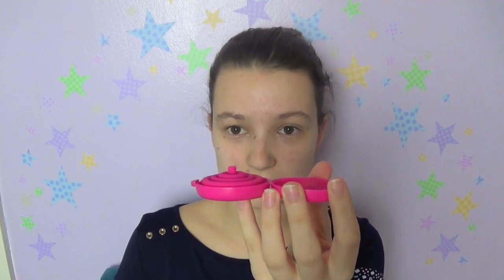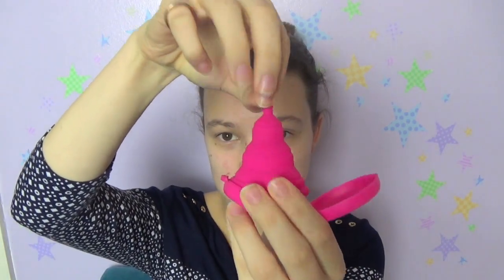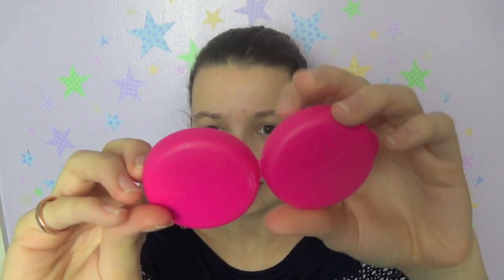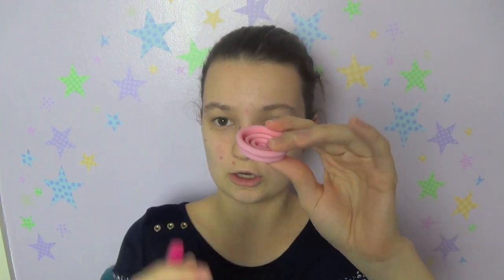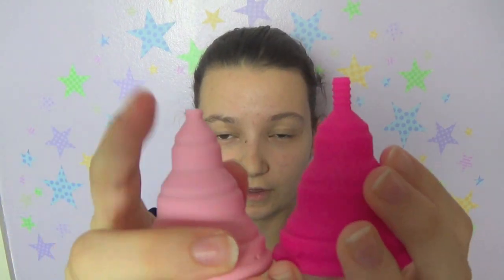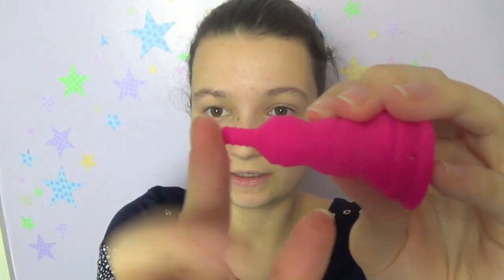Lily Cup Compact review